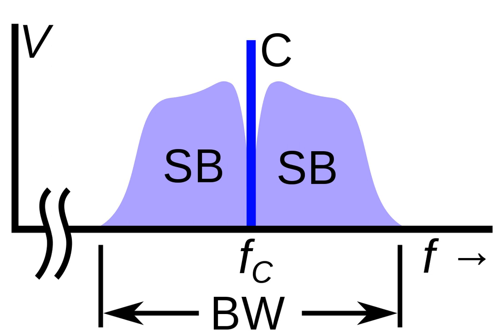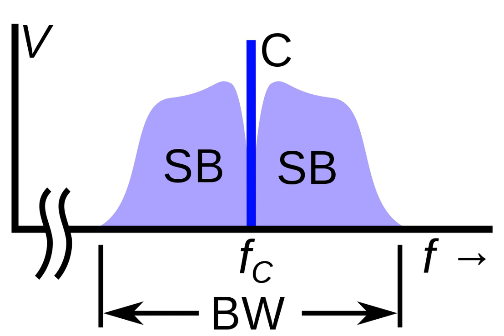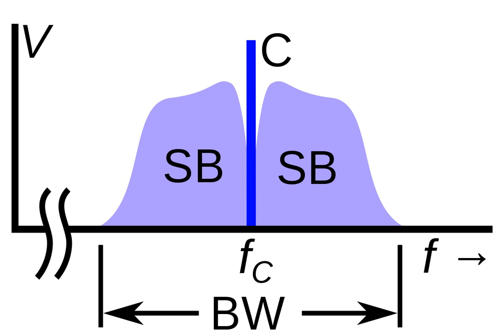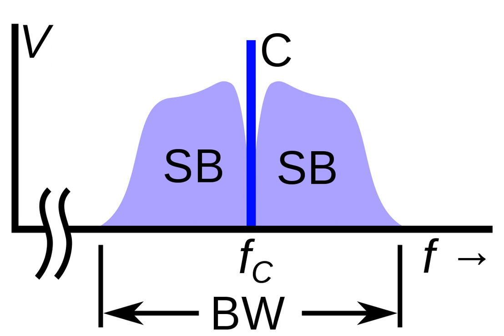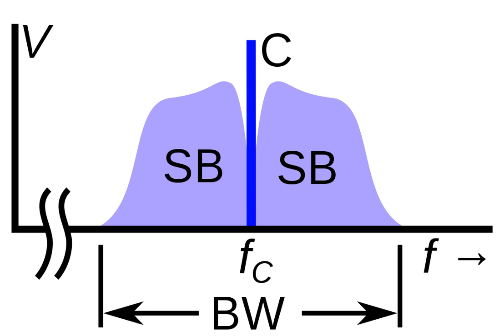Carrier Wave - Wikipedia Spoken Articles